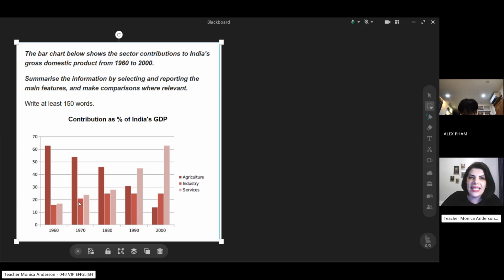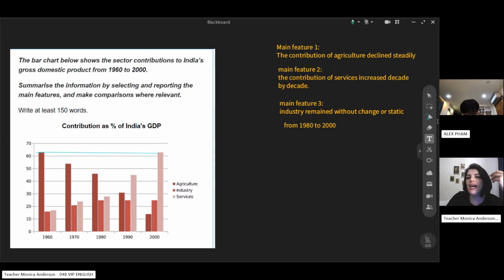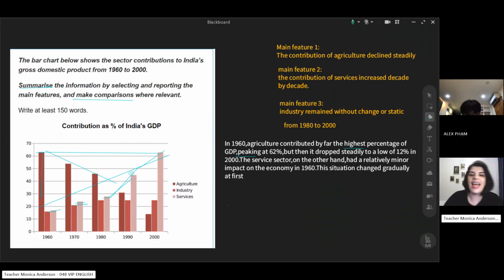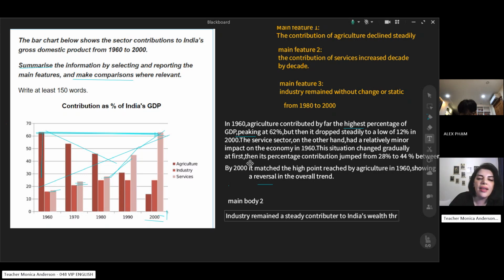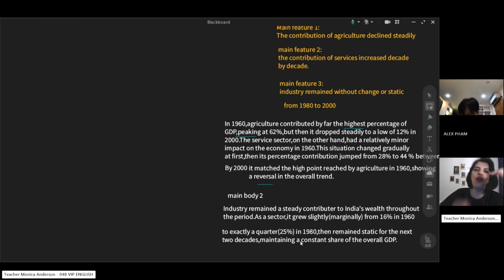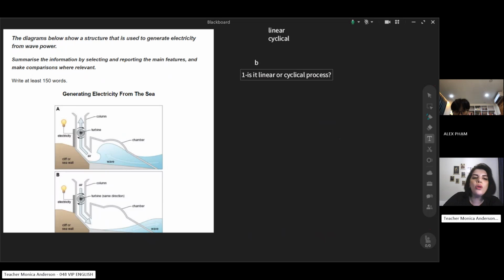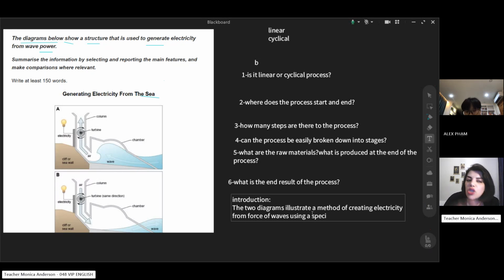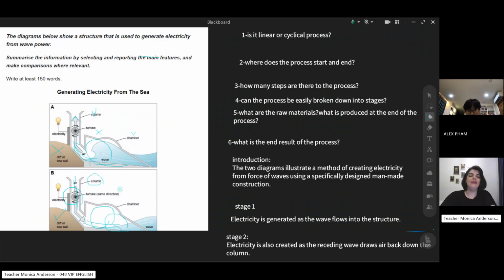Class recording ThuPNA Aug2